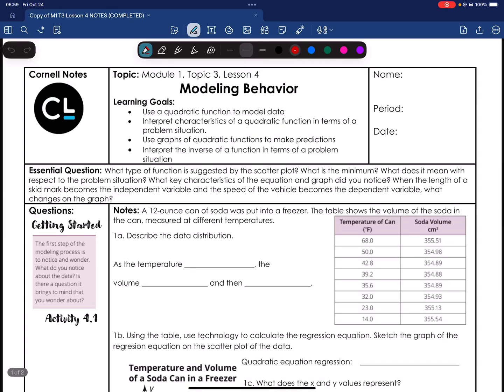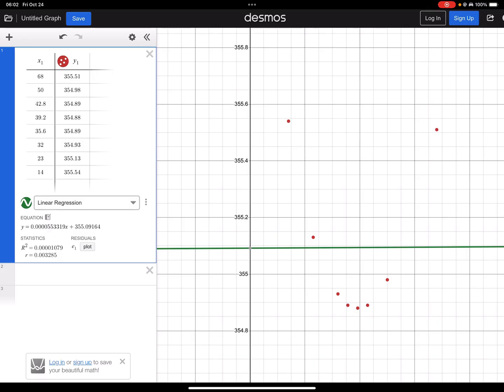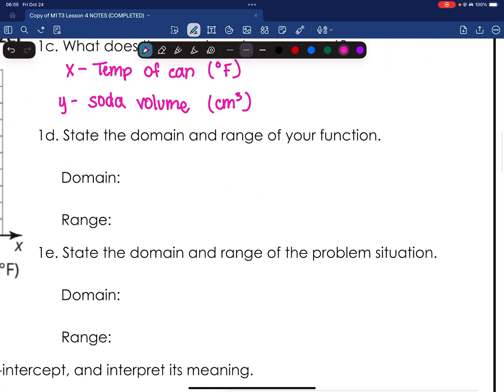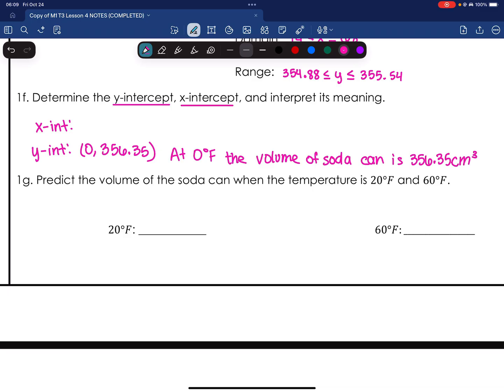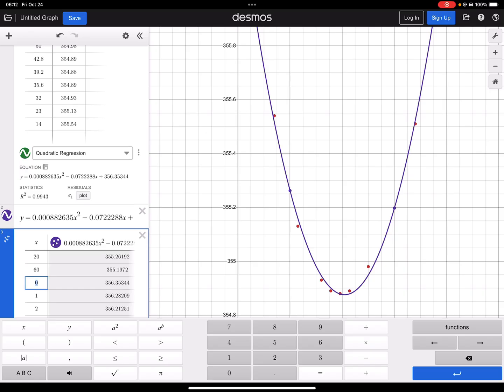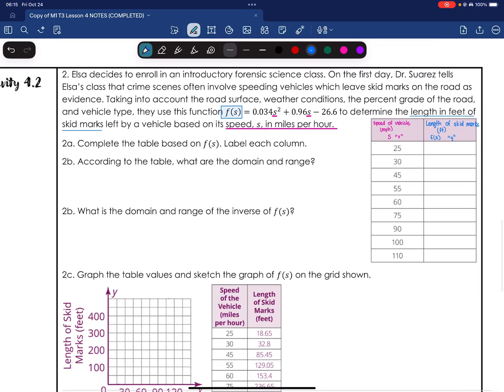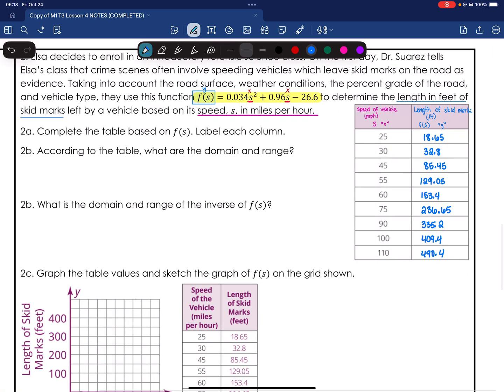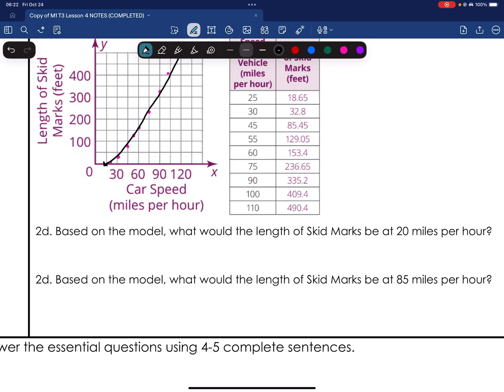Algebra 2 - M1 T3 Lesson 4 (2025)